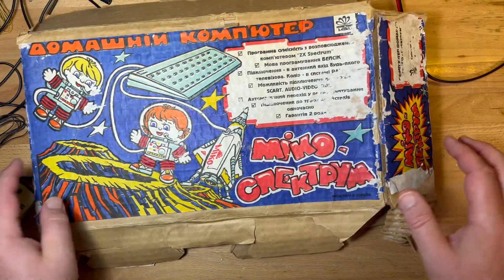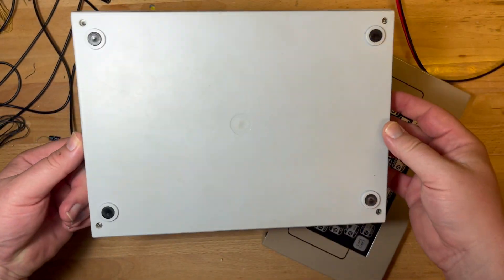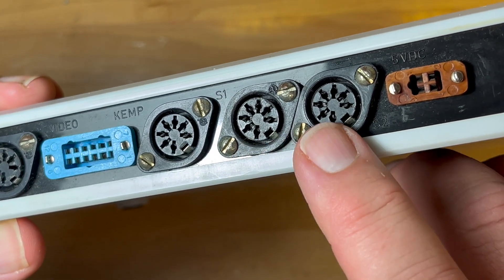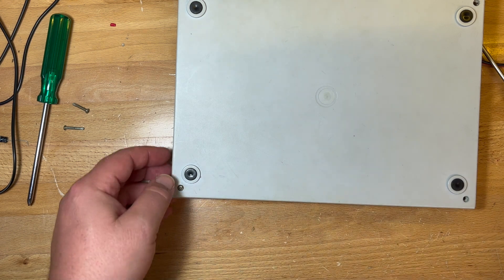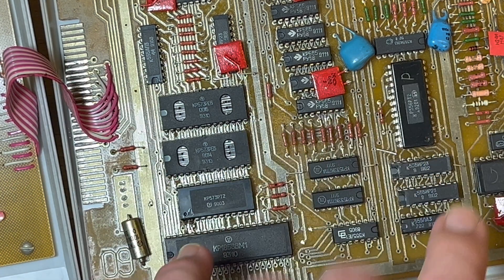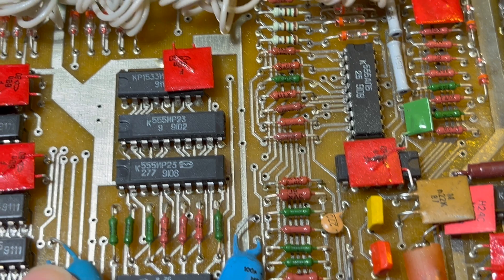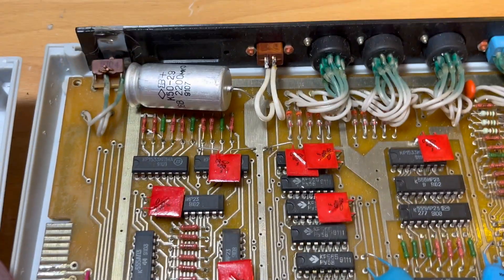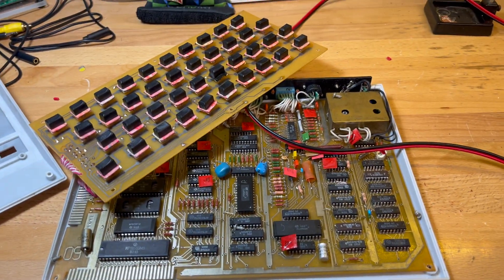🇺🇦 Міко-Спектрум (Miko-Spectrum): Part 1 (First look) [TCE #0414]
Yet another Sinclair ZX Spectrum clone from independent Ukraine, this time built in Ternopil (Тернопіль) by a joint venture company called "Miko" (as far as I can tell).  The latest date I can find on the chips is 1994.

The box calls it a "Домашній Комп'ютер", or "home computer", and allows you to program in БЕЙСИК (BASIC).

This appears to be a more cheaply produced computer - the plastic feels cheap and the keyboard is simply made.  It also utilises the Soviet version of the Zilog Z80, the КР1858ВМ1 (KR1858VM1), rather than a genuine Z80.

Normally a DIN socket would be used for video and power but they have opted to use Soviet-specific РГ (RG) type connectors for some reason, not available in the West.  But my colleagues in Ukraine might be able to source them for me, which would allow me to keep the original ports and create new cables.